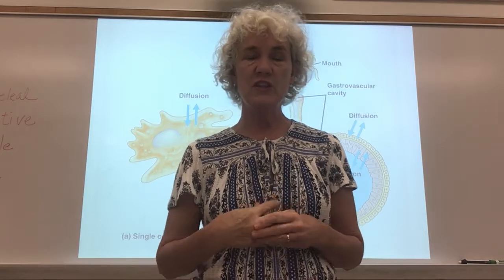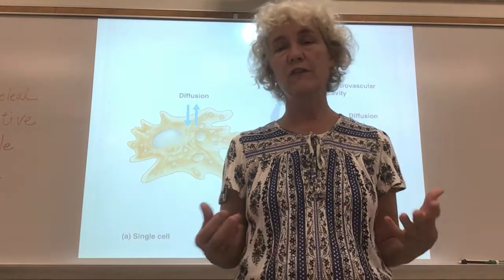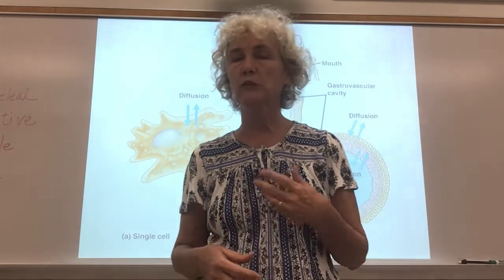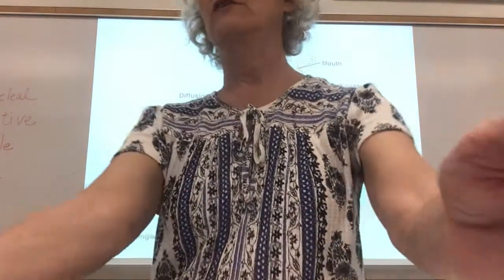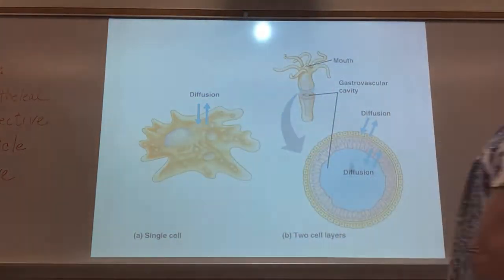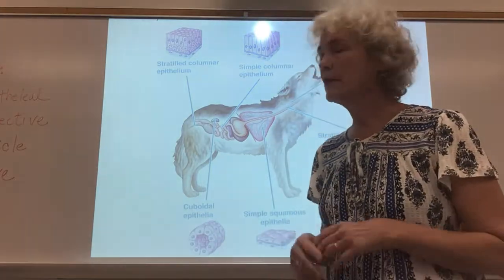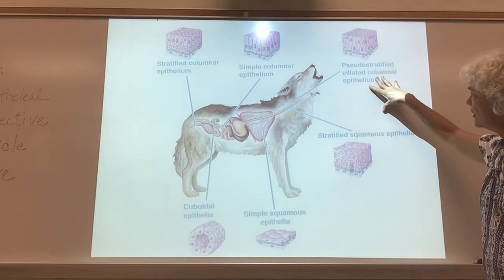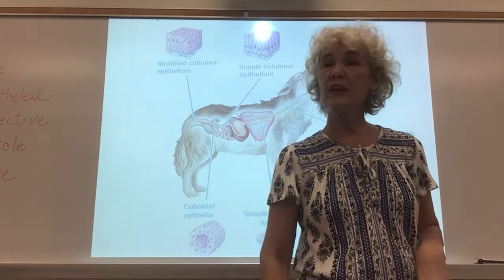Coronacam animal body form/function ( Part 1)